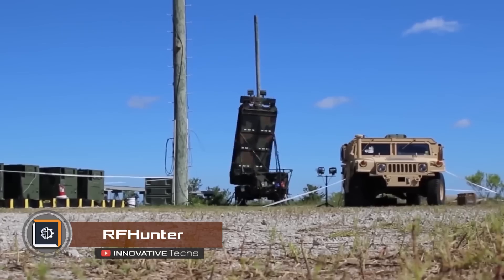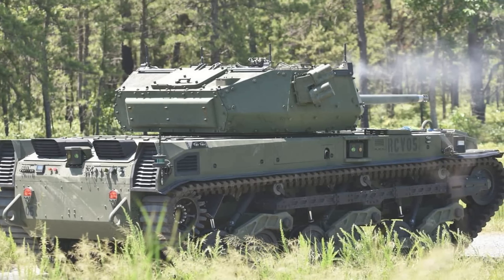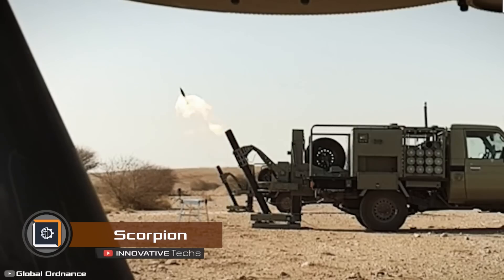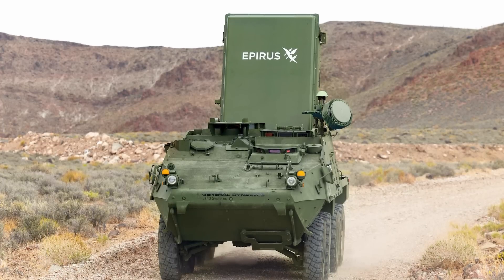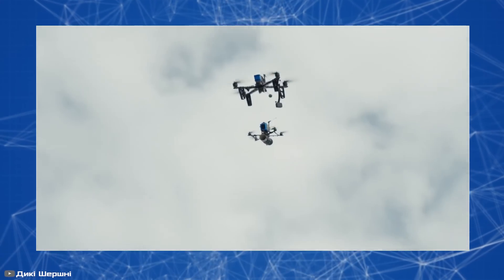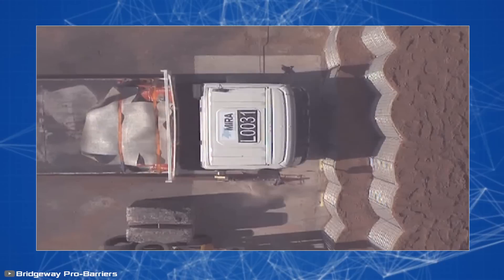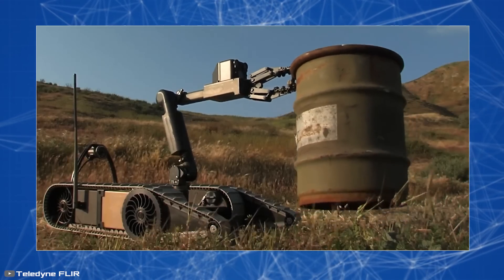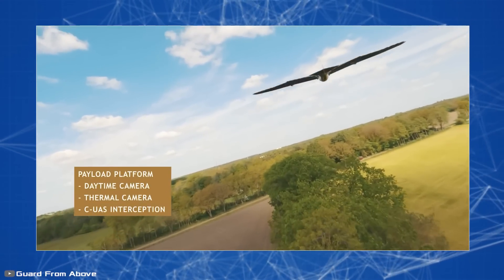New Military Inventions That Are On Another Level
Here, you'll see the new inventions that will blow your mind

1. 00:24-1:21
2. 1:22-2:06
3. 2:07-3:06
4. 3:07-4:06
5. 4:07-4:57
6. 4:58-5:54
7. 5:55-6:42
8. 6:43-7:32
9. 7:33-8:22
10. 8:23-9:13
11. 9:14-10:06
12. 10:07-11:05
13. 11:06-11:59
14. 12:00-12:55
15. 12:56-13:39

449